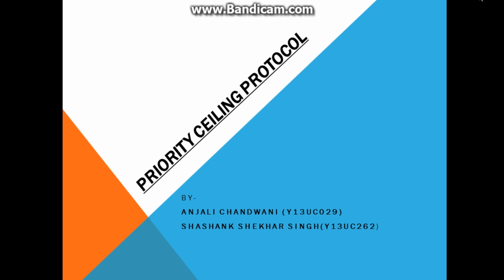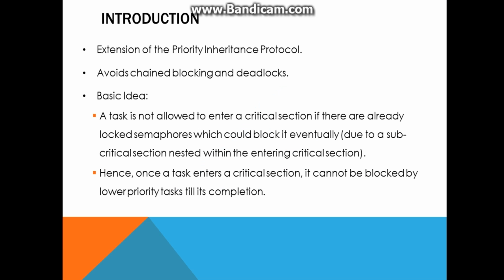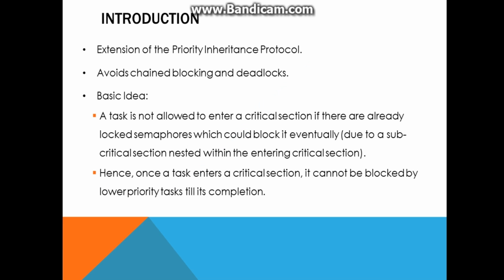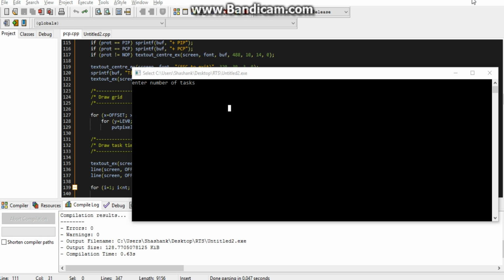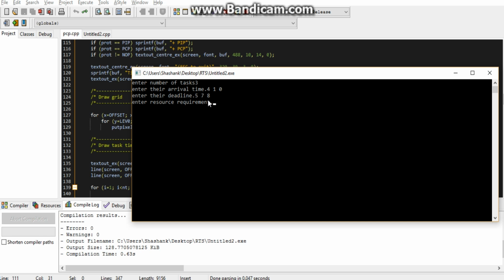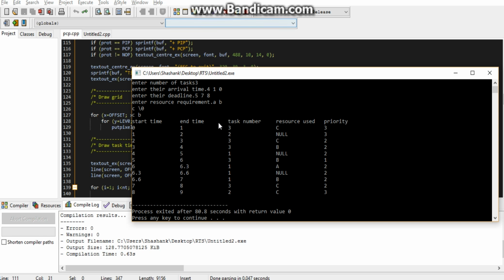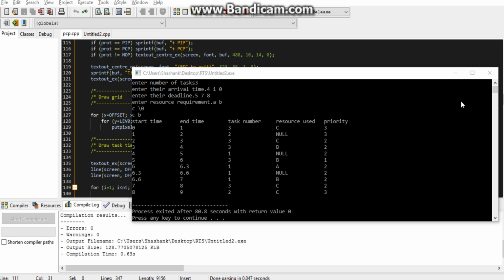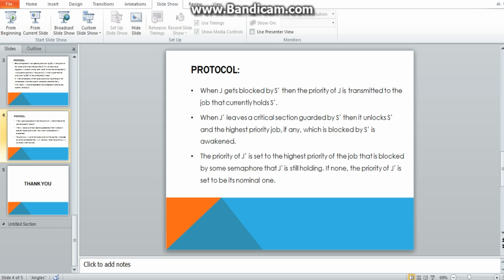RTS presentation bY Anjali Chandwani and Shashank Shekhar on Priority Ceiling Protocol using EDF(Earliest Deadline First)